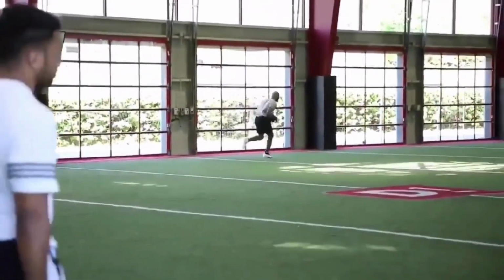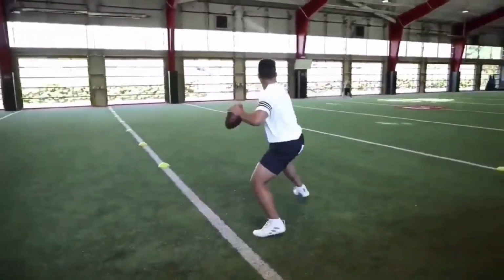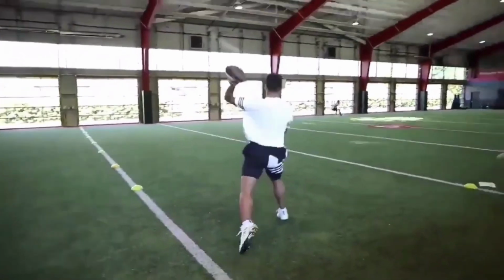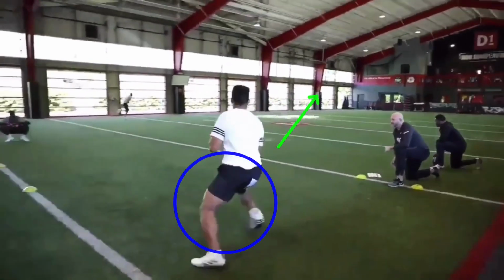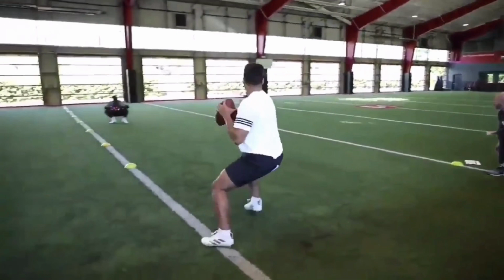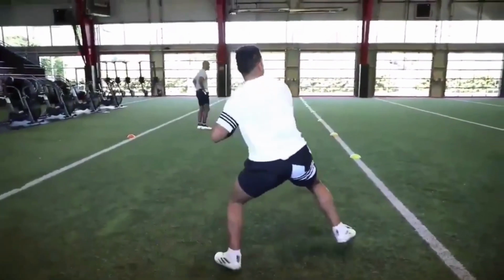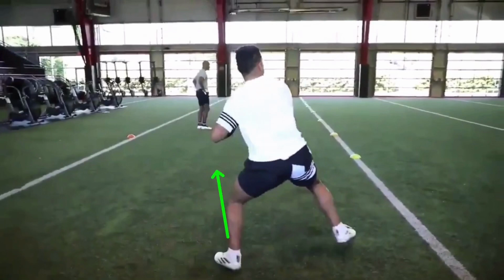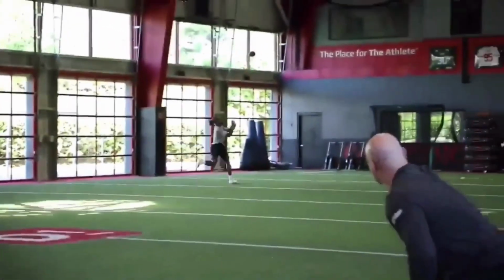Tua Tagovailoa Pro Day Breakdown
In this video I breakdown TUA TAGOVAILOA and his pro day. We breakdown his lower body and upper body throwing mechanics. I hope you enjoy!